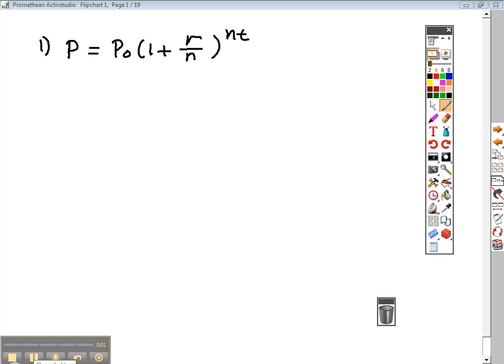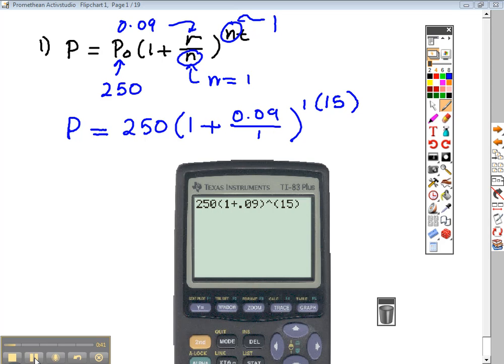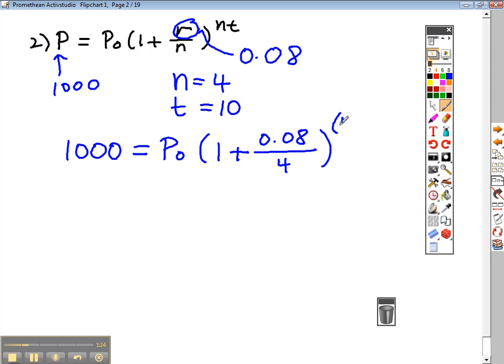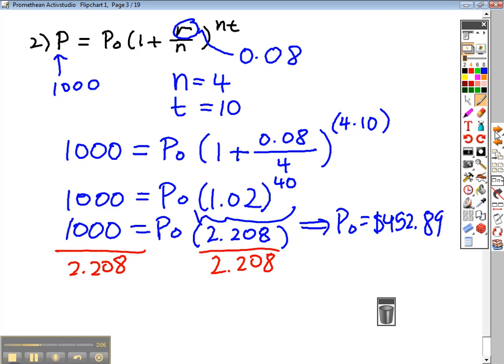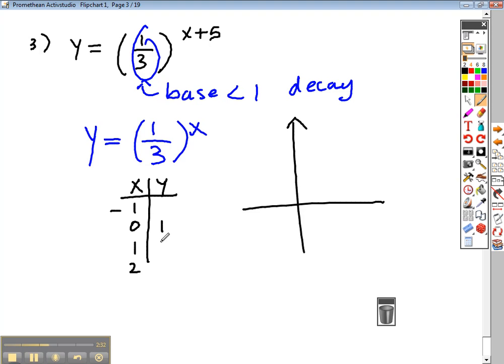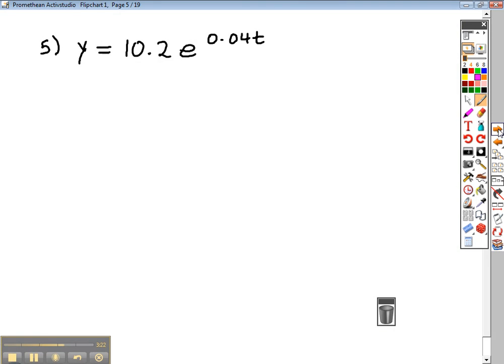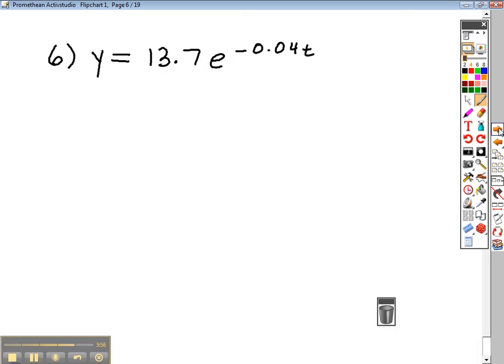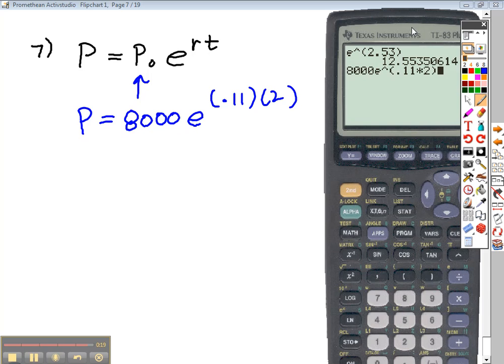Quesitions 1 - 9